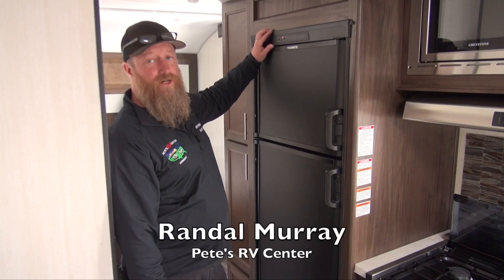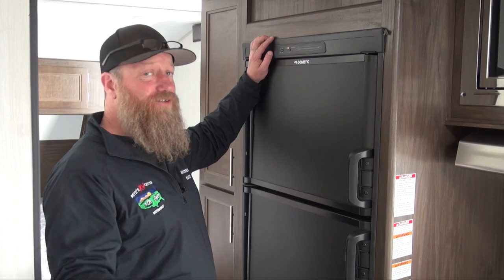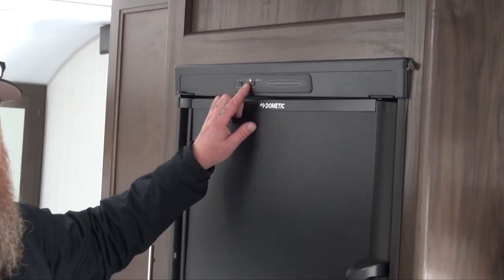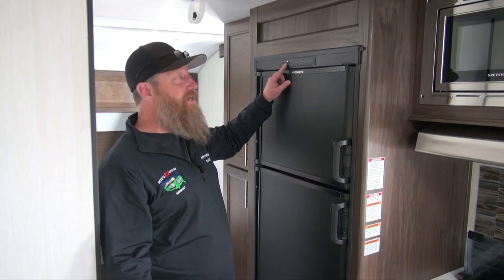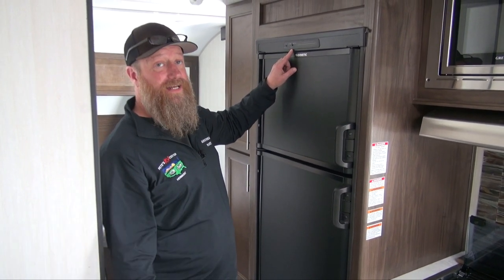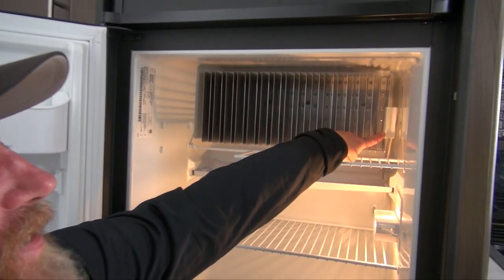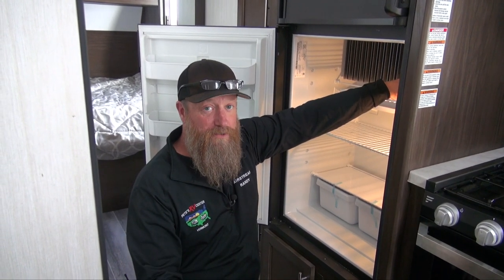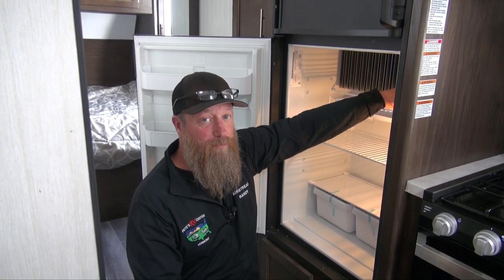Pete's RV Quick Tips | Cherokee/Grey Wolf Refrigerator Operation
Randal Murray is here to give you all a quick tutorial on how to properly operate the refrigerator in your Cherokee/Grey Wolf/Wolf Pup product.

Randy explains that these are absorption refrigerators meaning they needs about a day to cool down fully. This dual function fridge can be left on AUTO where it will look for 120V power, but if that is not available then it will switch over to LP.

When cleaning make sure not to knock the thermistor off the coils as this may cause the temperature to not read properly and the fridge will not cool properly.